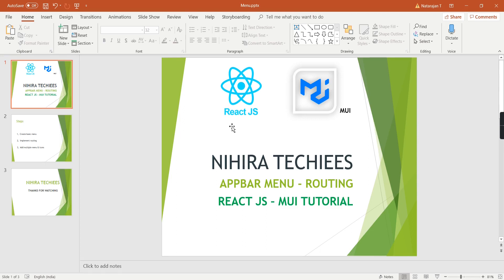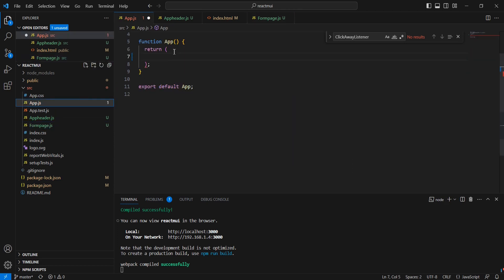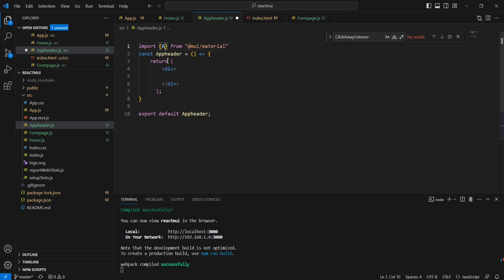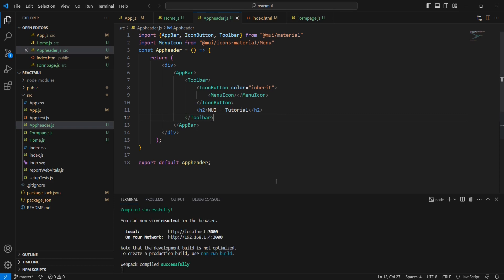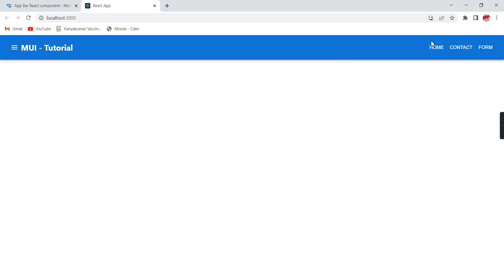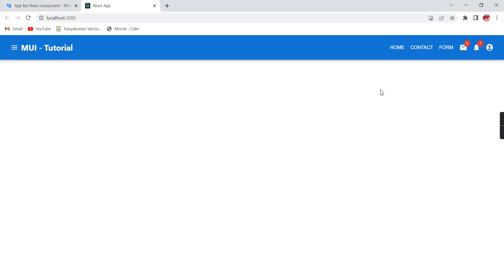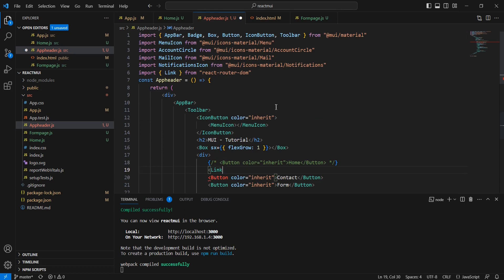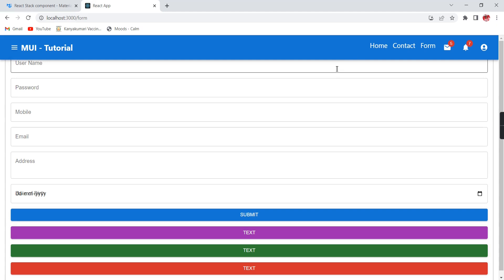Application Menu Bar with routing | React JS - MUI Tutorial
This is part 2 video of MUI Tutorial.

This video explains how to create with routing concept

This video covers below components

 *  MUI ICONS
 *  MUI BADGE
 *  MUI APPBAR & TOOLBAR